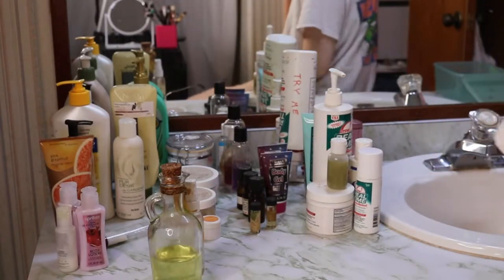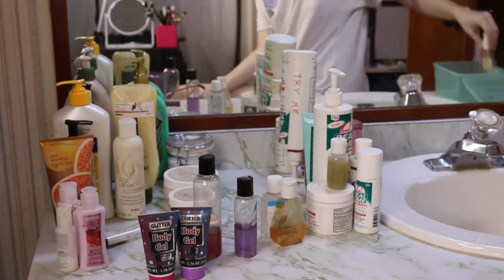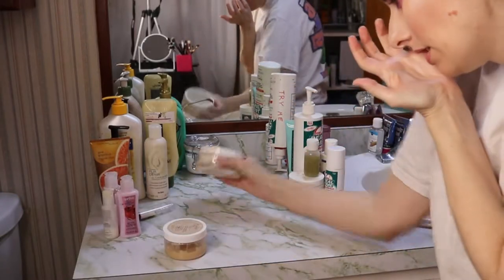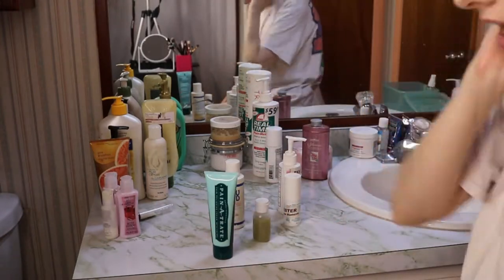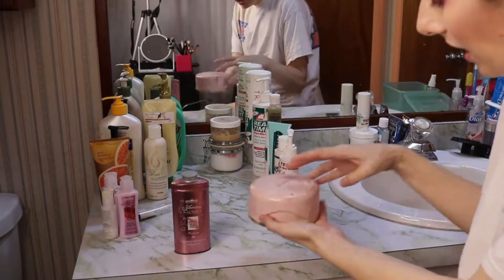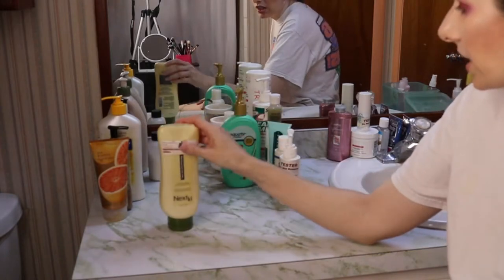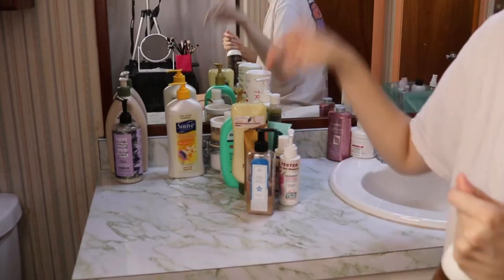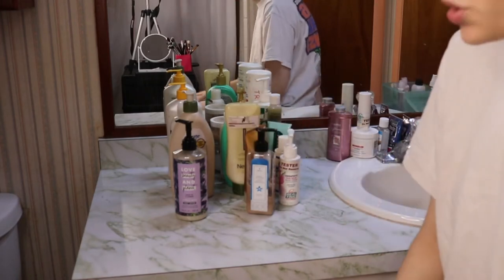Decluttering Body Lotions, Body Powders, and Body Oils!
This video is of me going through all of my body lotions, after bath oils, body powders, and pain relief lotions and getting rid of old products, or products I won't use.

Ebates helps earn cash back on purchases made from qualifying retailers.  I use this for every online purchase I make
Honey is a coupon searching site that looks for the best savings for you and applies them at checkout

About Me:
Age: 38
Location: Florida
Skin: Fair, dry, and Sensitive.